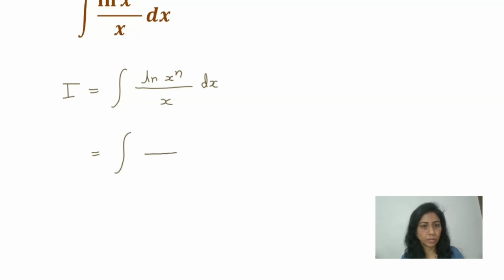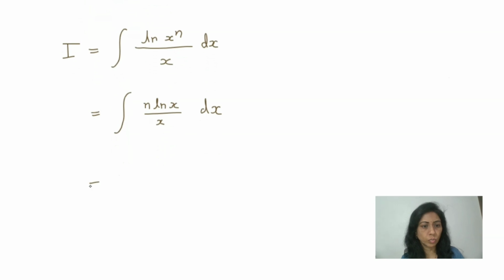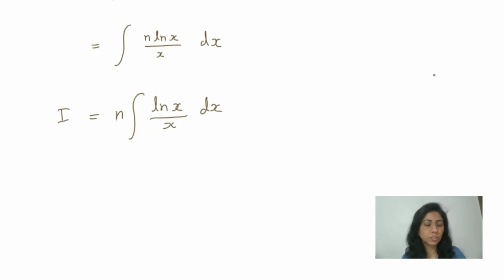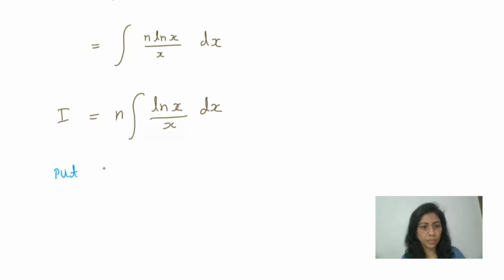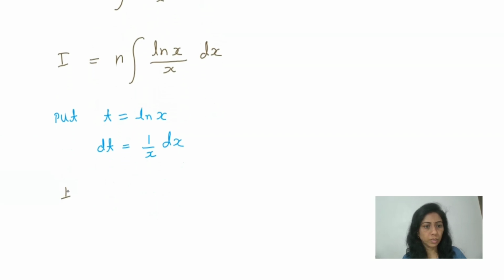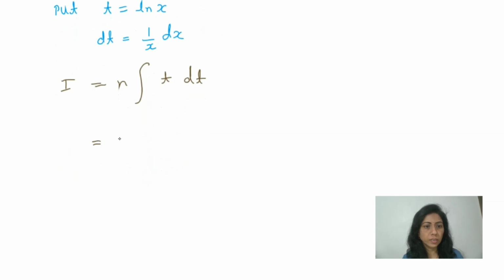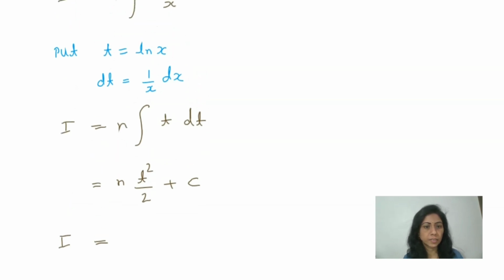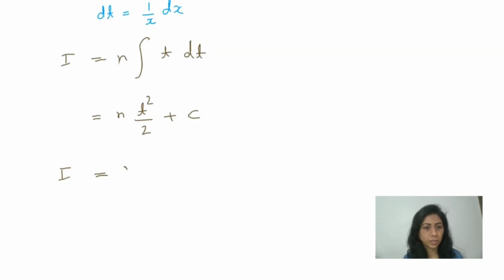Integral Problem | Calculus | Part 67